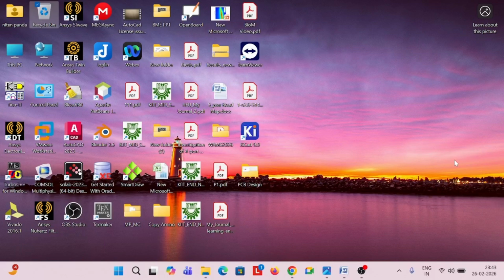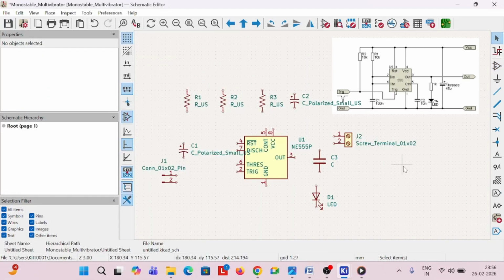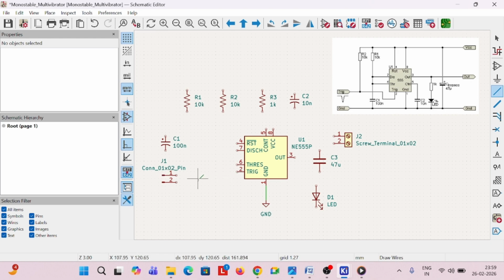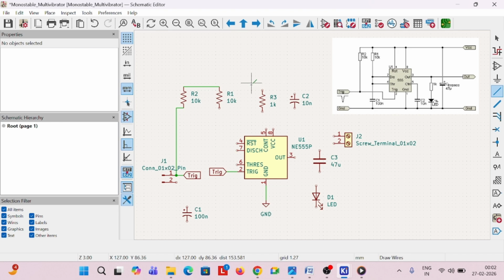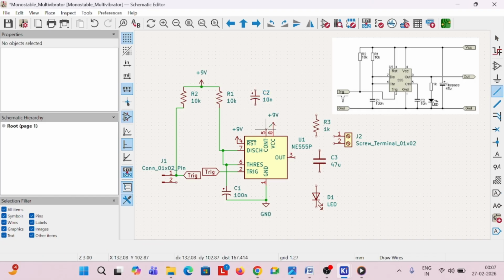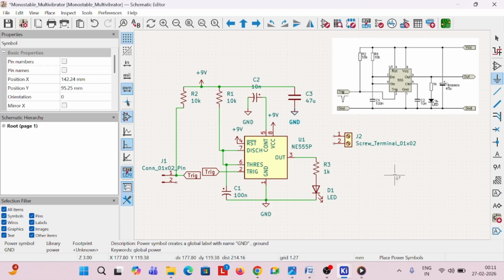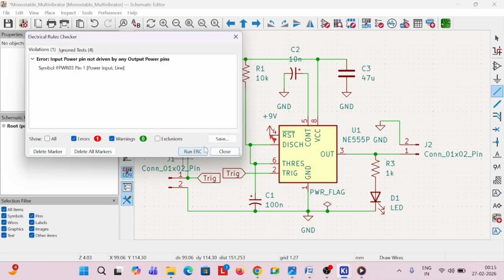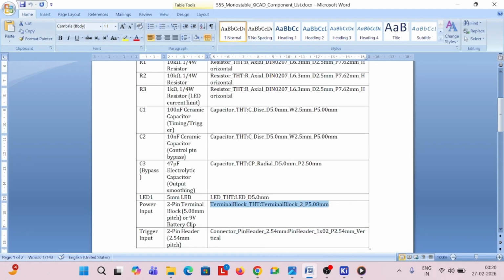555 Timer Monostable Circuit | PCB Design Step-by-Step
In this video, we design a Monostable Multivibrator (One-Shot Pulse Generator) using the 555 Timer IC and convert the circuit into a professional PCB layout.
A monostable multivibrator generates a single output pulse when triggered. The 555 timer is widely used in pulse generation, timing circuits, and delay applications due to its simplicity and reliability.
This project is ideal for students of Electronics, Electrical Engineering, Biomedical Engineering, and beginners learning analog electronics and PCB design.